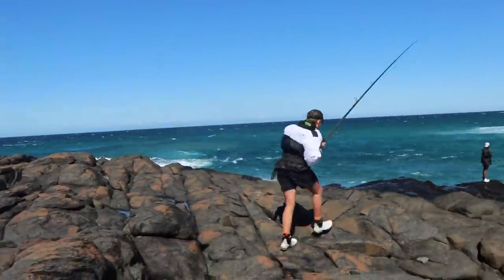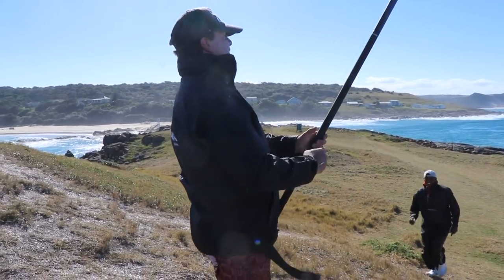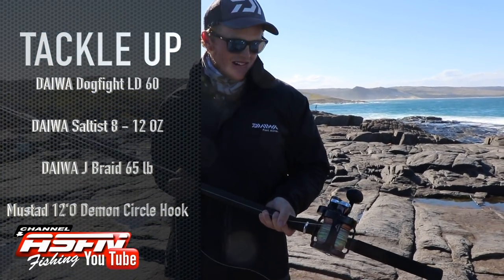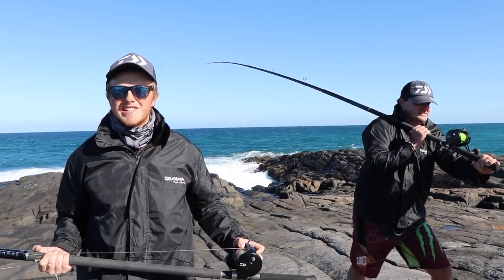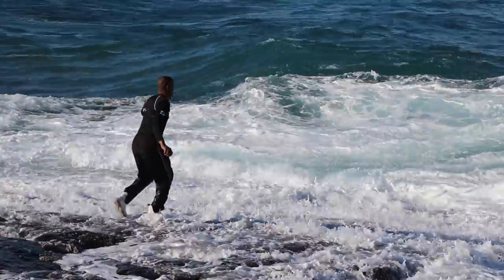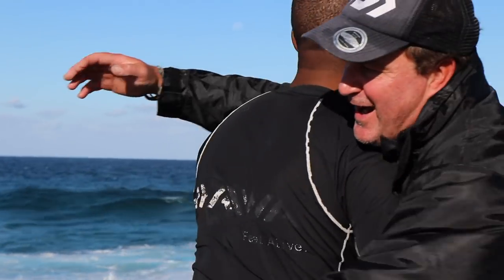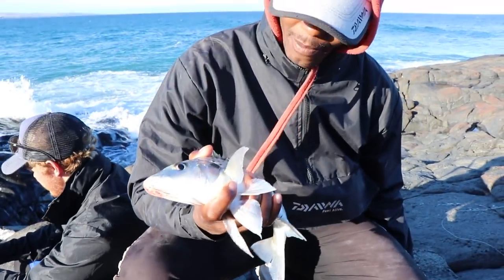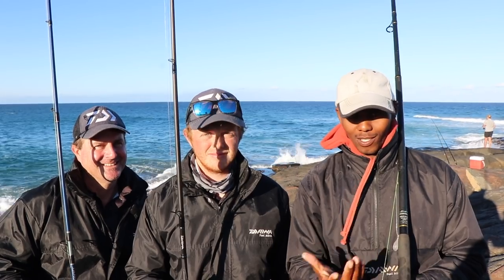2018 Fishing Vlog 0146 - Carpe Diem at Mazeppa Bay